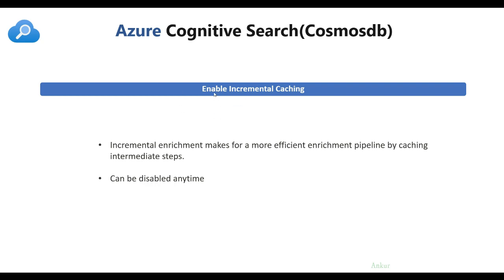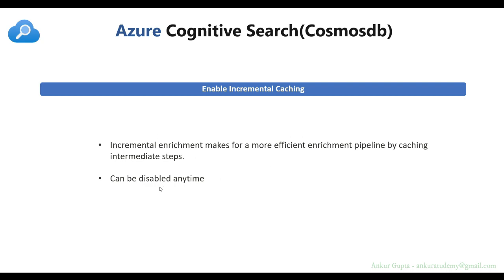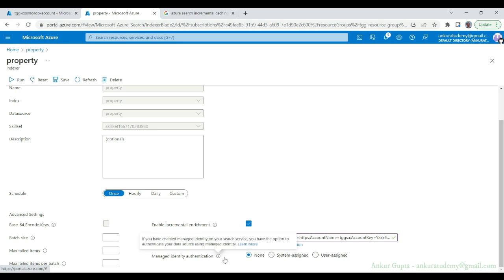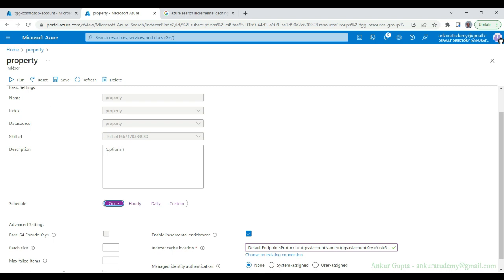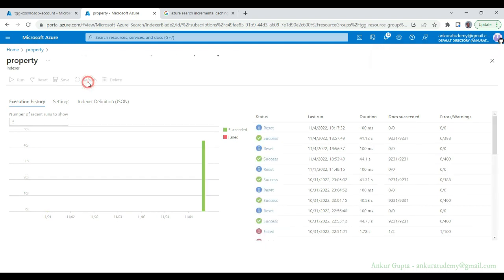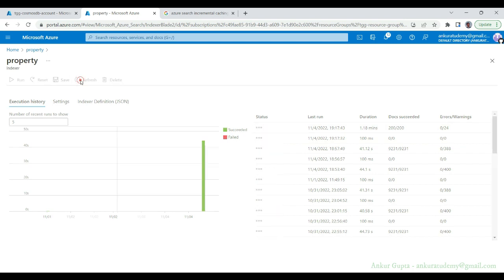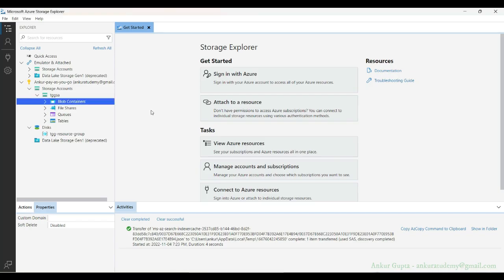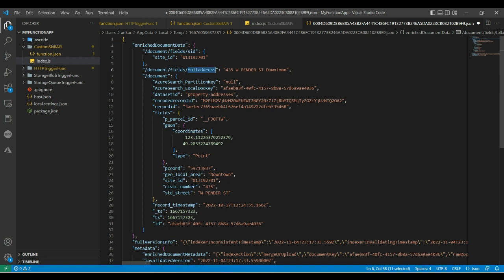Azure Search Caching